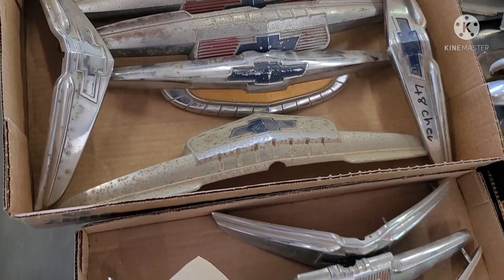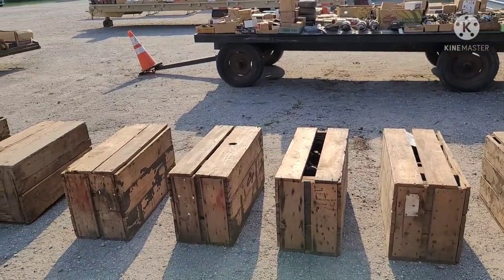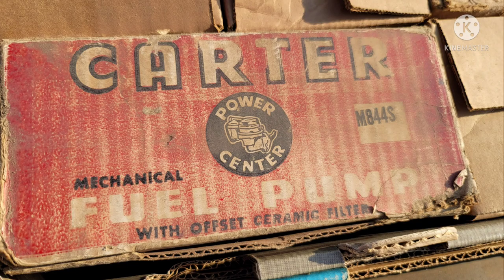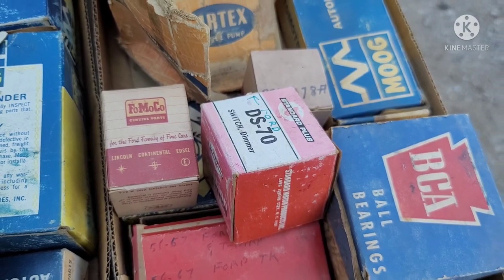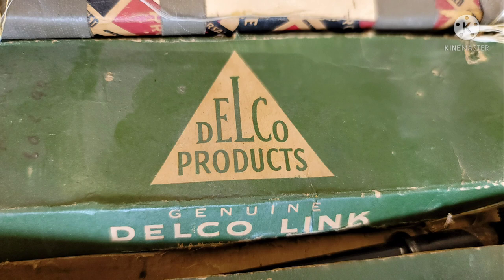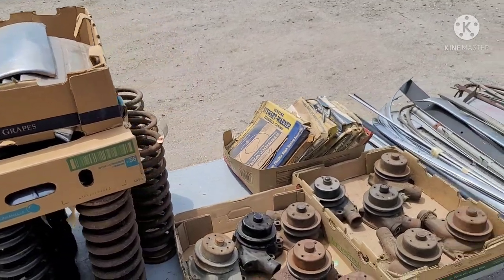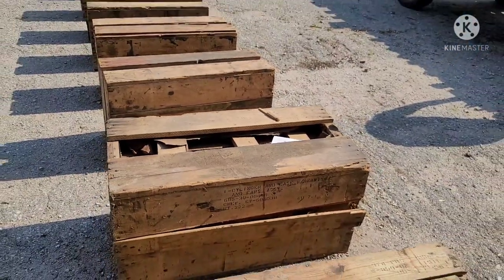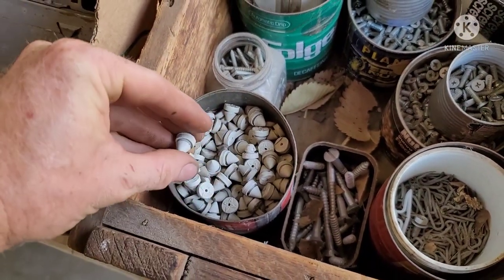Vintage Parts Auction: NOS Chevrolet, Buick + more! Auto Repair Relics & Vintage graphic Art!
Mr. Goodpliers visits a vintage auto parts auction. Check out the many relics of auto repair. A well stocked collection of Buick and Chevrolet NOS car parts! Enjoy the graphic art and vintage industrial design of the boxes!